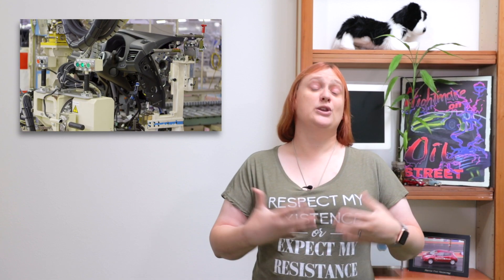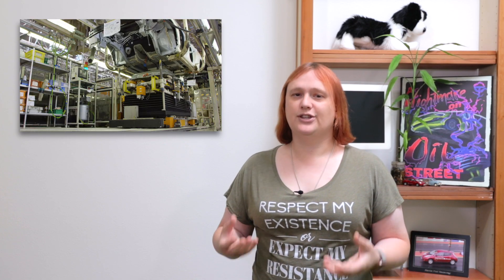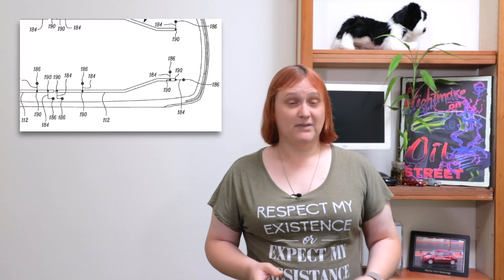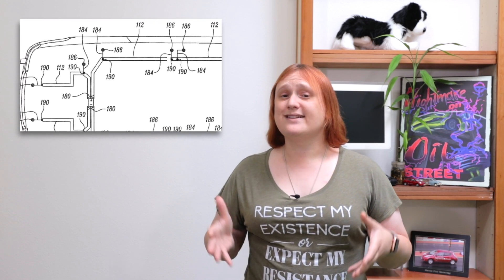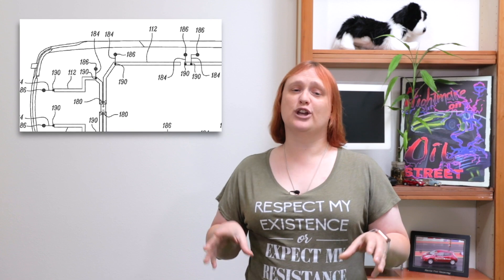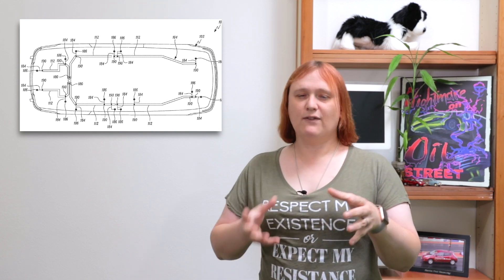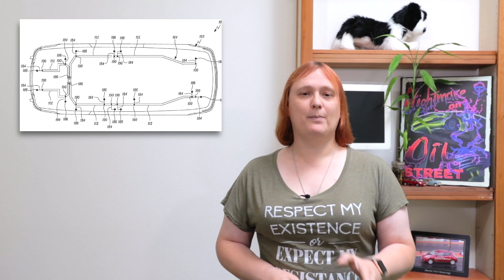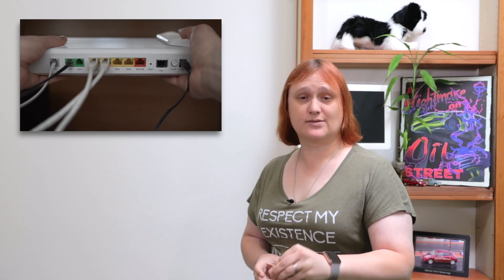Tesla's Developed a New Revolutionary Automotive Wiring Loom. Here's Y You Should Get Excited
As cars -- both electric and non-electric -- have become ever more complex, so too have the wiring looms inside them needed to grow in their size and complexity.

But that extra size adds unwanted weight, which in electric vehicles can cause a whole slew of problems, including poor range and performance.

Tesla has just come up with a solution that - and designed a loom that's not only a lot less complicated, but uses far less materials and can be installed by a robot inside the factory, slashing production times and production costs.